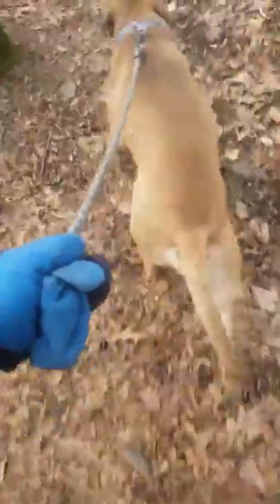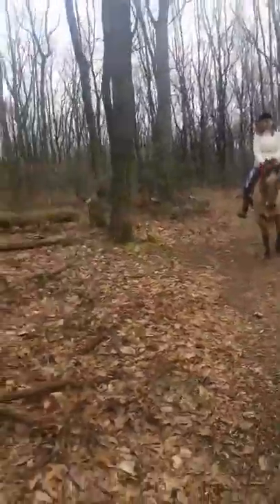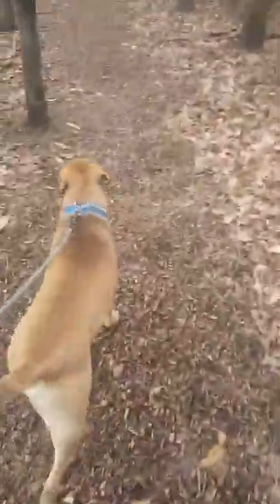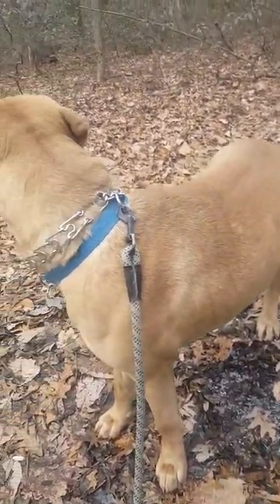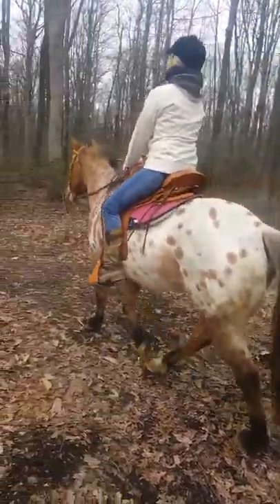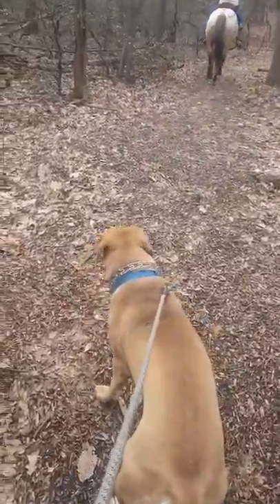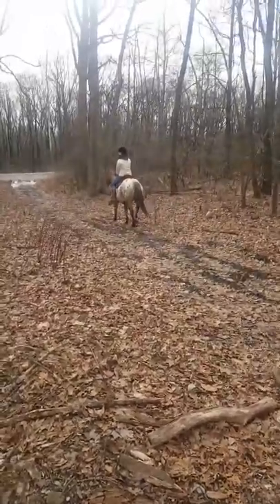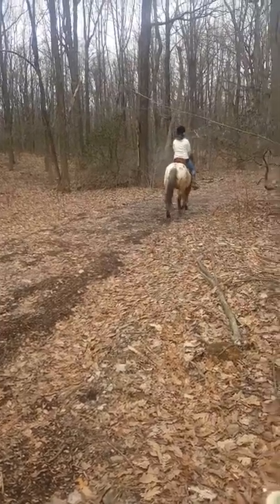Pitbull/Mastiff walking and Appaloosa horse riding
Walking my half pitbull half bull mastiff in the trails up in the Welsh mountains in Narvon PA while my fiance is riding our 7 year old Appaloosa behind us trying to get his lazy butt to trout